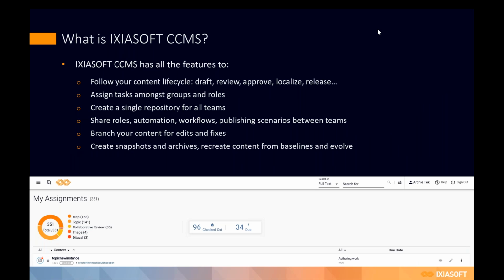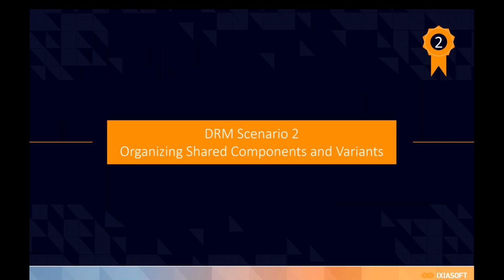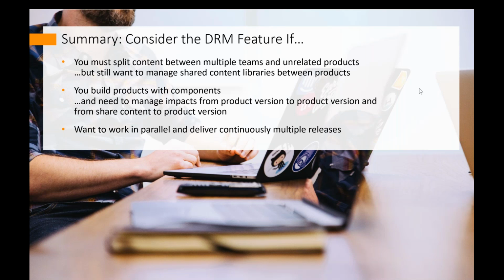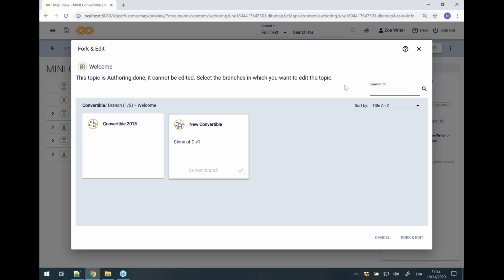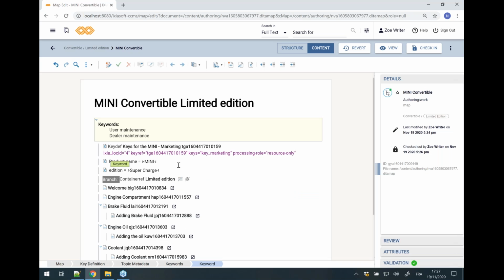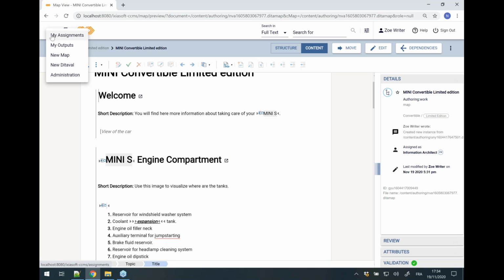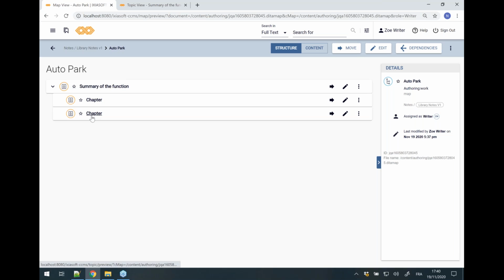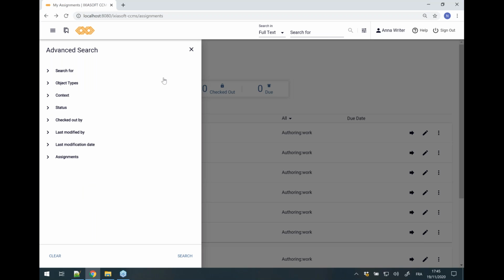How to Create a Framework that Supports Safe Reuse and Multiple Deliveries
In this episode, IXIASOFT explores how the Dynamic Release Management (DRM) feature allows organizations to apply content frameworks for teams, help maximize reuse, work in parallel on multiple releases, and work in a secure framework for authors.

Join Nolwenn Kerzreho as she uncovers how DRM supports requirements for multiple teams and products, options and variants, and continuous and parallel deliveries.

This episode includes a demonstration of the authoring experience with a DRM feature. All attendees will be provided an in-depth whitepaper about DRM and its use cases with IXIASOFT customers.

Here are a few questions this webinar will answer:
- How can DRM solve my current challenges?
- What are three practical scenarios I can take home to my own team?
- What does the web authoring experience look like with the DRM feature?

Speaker:
Nolwenn Kerzreho, Technical Account Manager EMEA at IXIASOFT